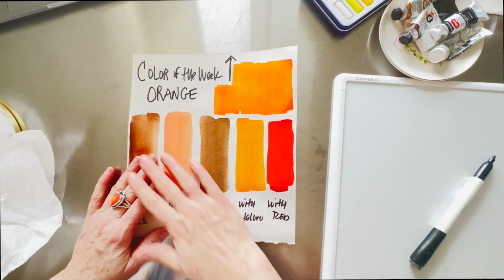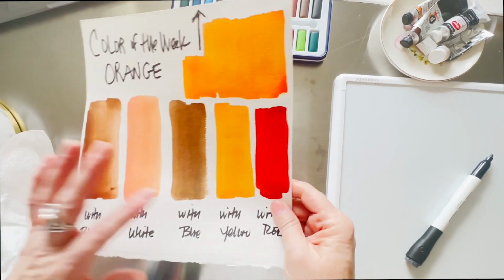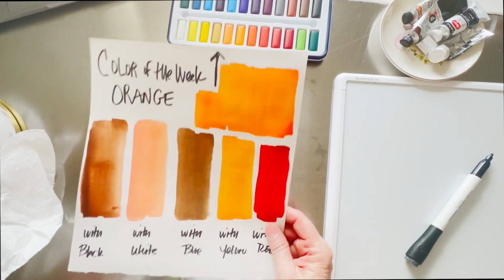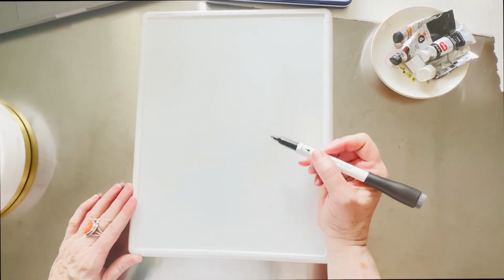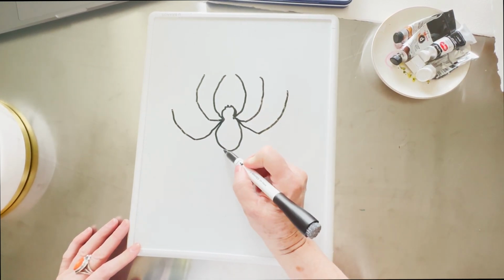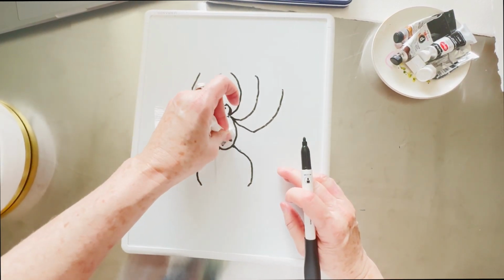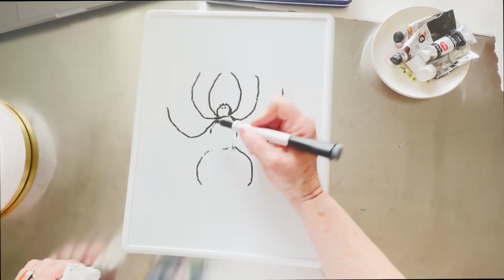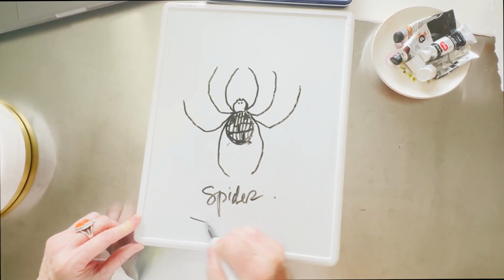Week 25: Paul Gauguin